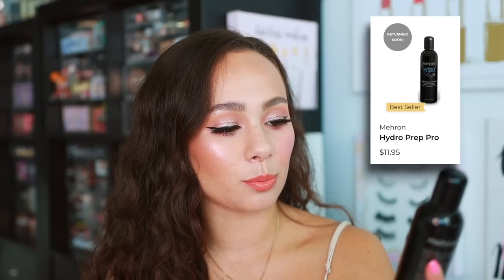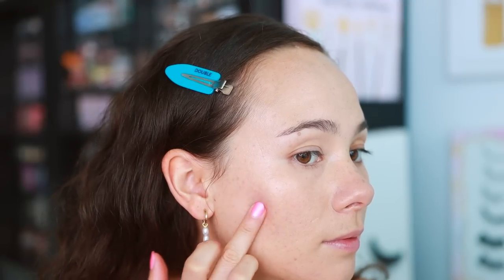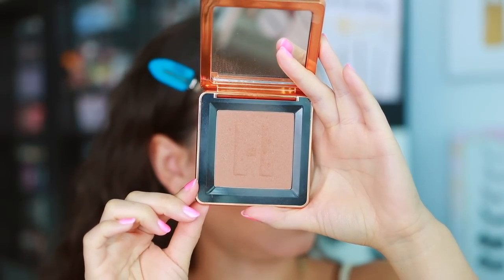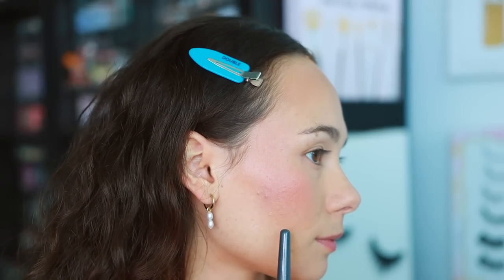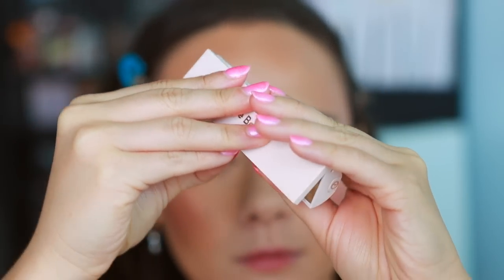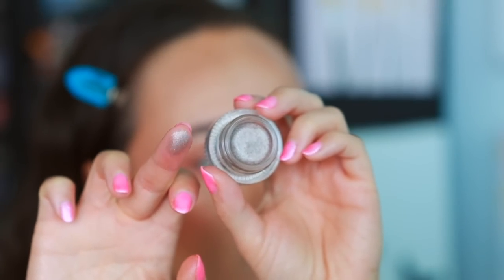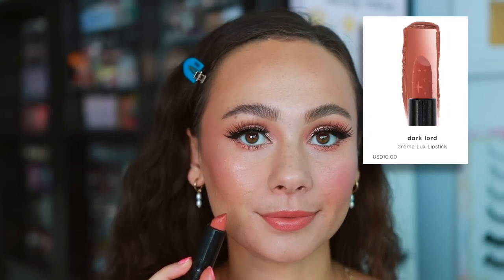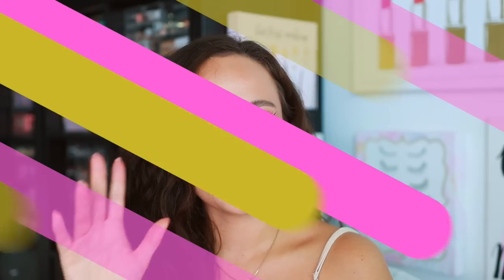SPEED MAKEUP REVIEWS! 38 PRODUCTS IVE BEEN TESTING...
//MENTIONED
Mehron Hydro Prep Hydrating Hyaluronic Serum
Natasha Denona Hygen Skinglass
Haus Labs Power Sculpt Velvet Bronzer (Light Level 3)
YSL Nu Lip & Cheek Balmy Tint (Nu Pinch)
RMS Beauty “re” Dimension Hydra Powder Blush (Maidens Blush)
Pat McGrath Labs Divine Blush Duo
Pat McGrath Labs Divine Glow
Haus Labs Bio Radiant Highlighter (Wearing Peach Quartz)
Colourpop x Winnie The Pooh Highlights (Wearing Silly Old Bear)
Too Faced Laminating Brow Wax
Haus Labs Pigment Paint (Matte Blush/Blush Matte)
Colourpop Thanks a Bunch Trio

Wayne Goss Eye Kohl Pencil (Granite)
Colourpop x Star Wars Graphix Ink Liner (N/A)
Milani Eyelashes (Flora)
Lilly Lashes (Everyday Miami)
Colourpop Fresh Kiss Lip Creme (Wearing Freshest)
Haus Labs Lip Crayon (Mauve Matte)

0:00 Intro
1:13 Mehron Hydro Prep Hydrating Hyaluronic Serum
1:53 Natasha Denona Hygen Skinglass
2:57 Jones Road What The Foundation
4:05 Jones Road The Face Pencil
5:03 Saie Hydra Beam Concealer
6:31 Refy Skinfinish Water Based Powder
7:28 Westman Atelier Vital Pressed Powder
8:31 LYS Cream Bronzer
9:27 Haus Labs Power Sculpt Velvet Bronzer
10:29 Jones Road Miracle Balm
11:39 Jones Road Lip & Cheek Stick
12:28 YSL Nu Lip & Cheek Balmy Tint
13:17 RMS Beauty “re” Dimension Hydra Powder Blush
13:56 Pat McGrath Labs Divine Blush Duo
15:08 Pat McGrath Labs Divine Glow
15:44 Haus Labs Bio Radiant Highlighter
16:40 Colourpop x Winnie The Pooh Highlights
17:29 Jones Road The Brow Pencil
18:13 Rare Beauty Shape & FIll Duo
19:01 Too Faced Laminating Brow Wax
19:50 Haus Labs Pigment Paint
21:00 Colourpop Thanks a Bunch Trio
21:34 Jones Road Sparkle Wash
22:11 Jones Road Just A Sec Eyeshadow
22:41 Rare Beauty Perfect Strokes Liquid Liner
23:10 Jones Road The Best Pencil
23:30 Wayne Goss Eye Kohl Pencil
23:53 Colourpop x Star Wars Graphix Ink Liner
24:15 Milani Eyelashes
24:55 Lilly Lashes
25:27 Emile Cordon Classic Lip Balm
26:13Colourpop x Star Wars Lipstick
27:03 Maybelline Superstay Vinyl Ink
27:45 Colourpop Fresh Kiss Lip Creme
28:29 Haus Labs Lip Crayon
29:01 Jones Road The Lip Tint
29:41 Haus Labs Phd Hybrid Lip Oil
30:01 Fenty Skin Cherry Treat Conditioning Lip Oil
30:32 Final Thoughts